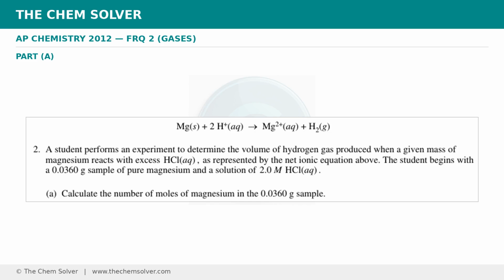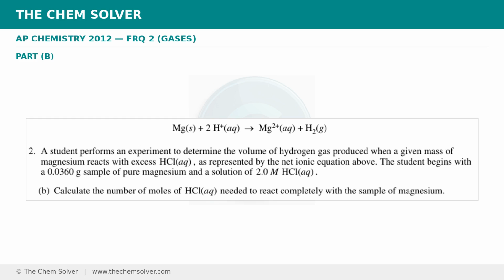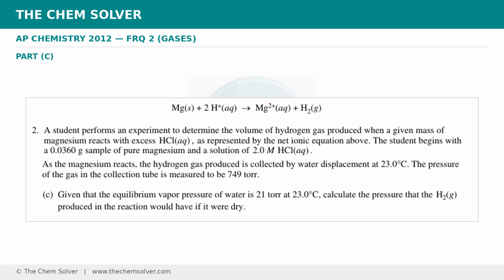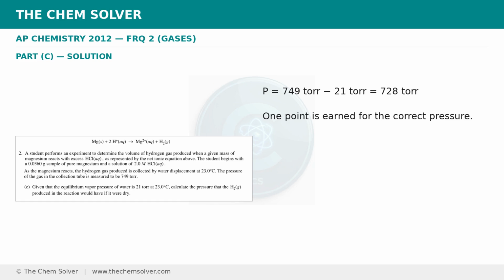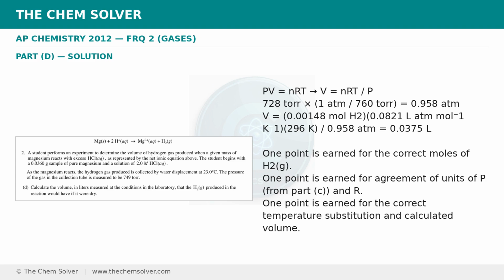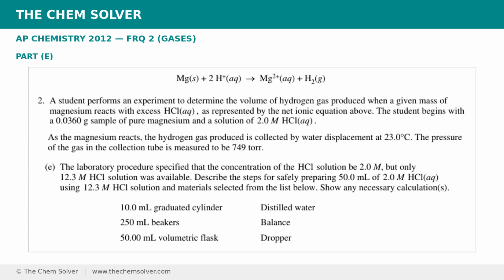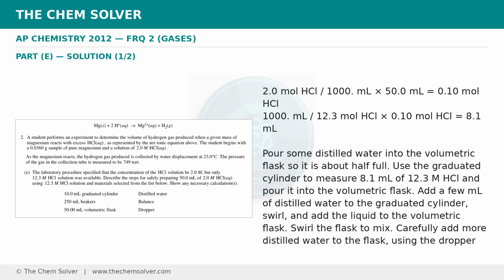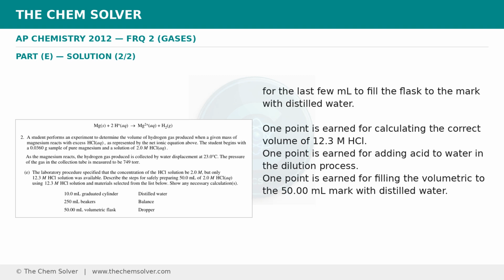AP Chemistry 2012 FRQ 2 — Gases | Free Response + Solution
Mg(s) + 2 H⁺(aq) → Mg²⁺(aq) + H₂(g)

A student performs an experiment to determine the volume of hydrogen gas produced when a given mass of magnesium reacts with excess HCl(aq), as represented by the net ionic equation above. The student begins with a 0.0360 g sample of pure magnesium and a solution of 2.0 M HCl(aq).

(a) Calculate the number of moles of magnesium in the 0.0360 g sample.
(b) Calculate the number of moles of HCl(aq) needed to react completely with the sample of magnesium.
(c) As the magnesium reacts, the hydrogen gas produced is collected by water displacement at 23.0°C. The pressure of the gas in the collection tube is measured to be 749 torr.

Given that the equilibrium vapor pressure of water is 21 torr at 23.0°C, calculate the pressure that the H₂(g) produced in the reaction would have if it were dry.
(d) Calculate the volume, in liters measured at the conditions in the laboratory, that the H₂(g) produced in the reaction would have if it were dry.
(e) The laboratory procedure specified that the concentration of the HCl solution be 2.0 M, but only 12.3 M HCl solution was available. Describe the steps for safely preparing 50.0 mL of 2.0 M HCl(aq) using 12.3 M HCl solution and materials selected from the list below. Show any necessary calculation(s).

10.0 mL graduated cylinder
Distilled water
250 mL beakers
Balance
50.00 mL volumetric flask
Dropper

Year: 2012
Unit: Properties of Substances & Mixtures
Topic: Gases